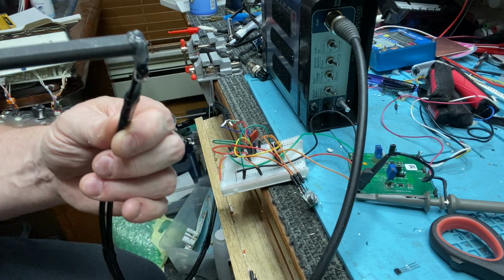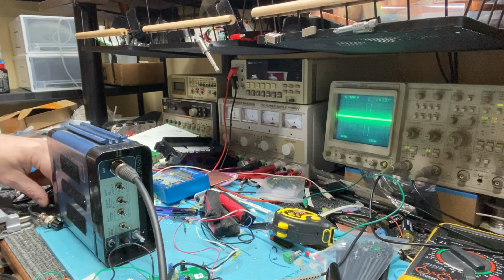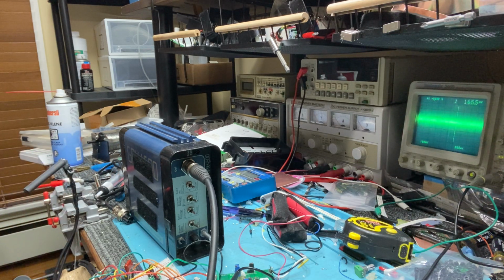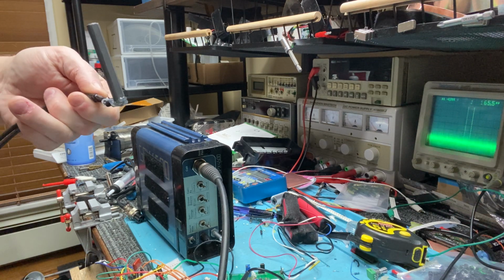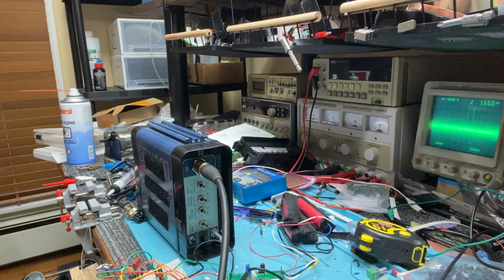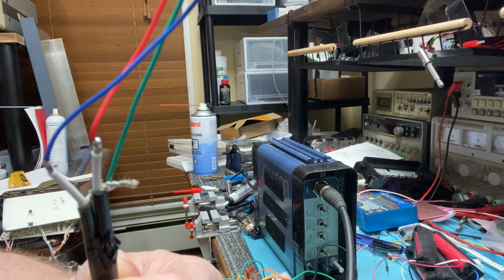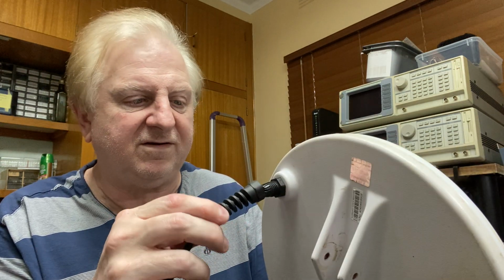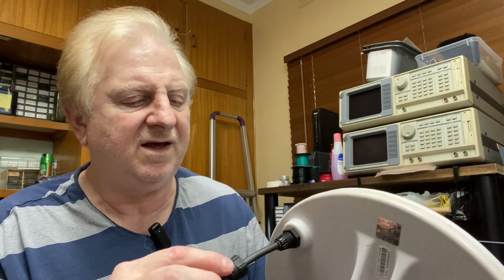Hall effect devices for coil testing pulse induction metal detectors.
How to build a circuit as to use a Hall effect device to measure the magnetic field.